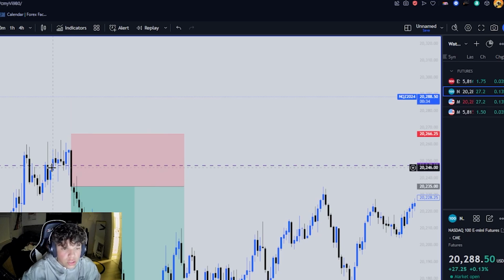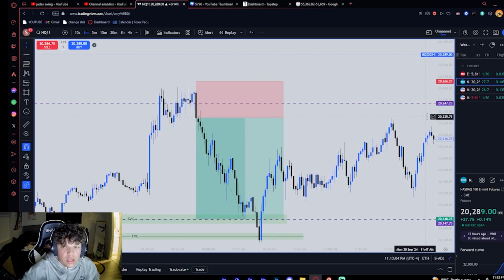MY BEST DAY EVER! | How I Made $2,099 Trading (Trade Recap)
In this video, I share my best day of trading ever, where I made an incredible $2,099 in a single trading session! 🚀 Watch as I break down the entire trade, step-by-step, explaining my strategy, entry points, and how I managed risk to achieve this success. This is a full trade recap designed to help day traders, whether you're a beginner or experienced, learn valuable lessons from my trading journey. If you're looking to improve your trading skills or just want to see a live example of how to profit in the stock market, this video is for you!

🔑 Key Takeaways:

My best day in trading: How I made $2,099 in one day
Detailed analysis of my trading strategy and techniques
Real-time trade recap and live trading
Tips for managing risk and maximizing profits
Insights for beginner and intermediate traders